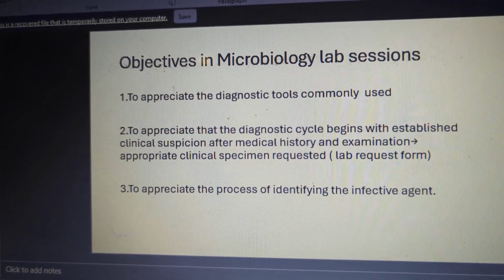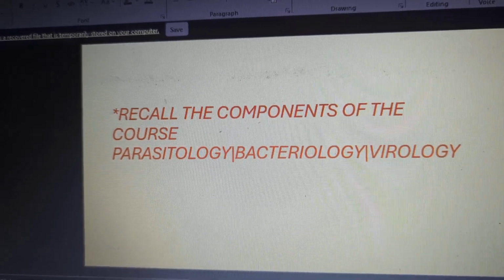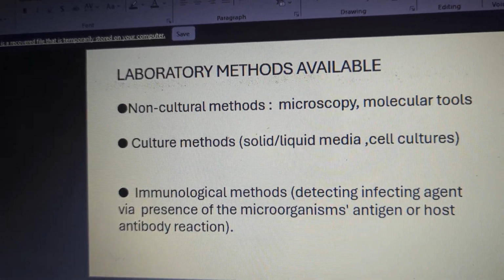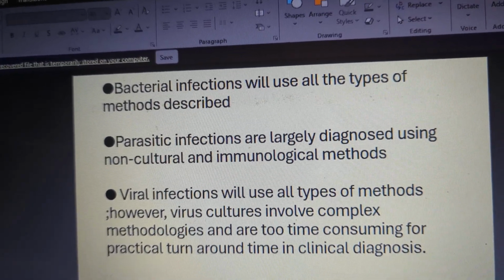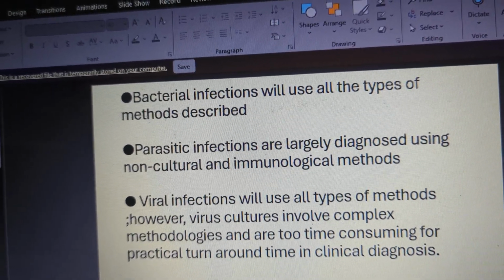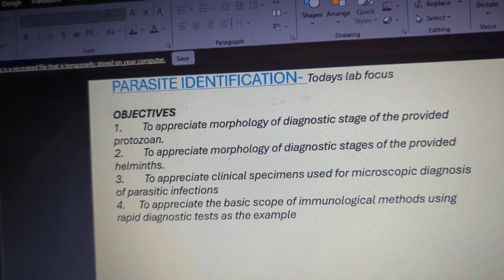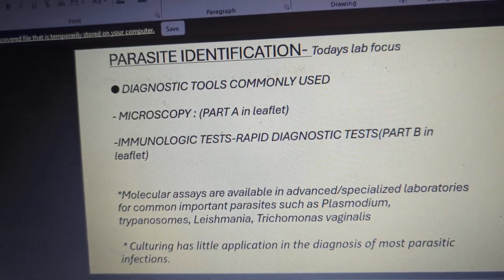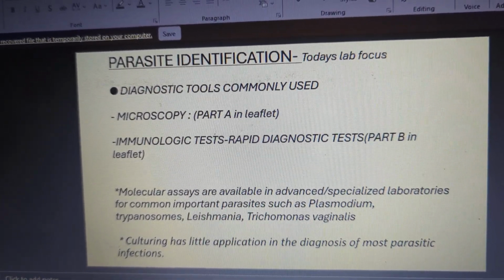Part 1-Intro to Microbiology Labs Jan 2023